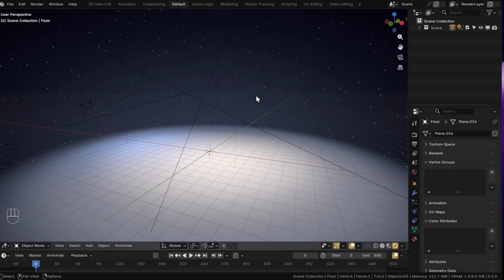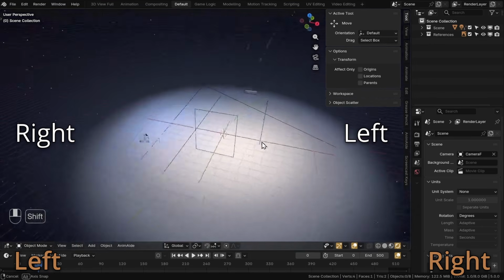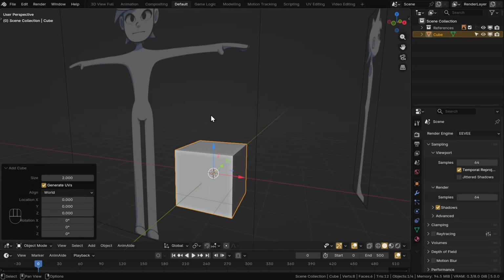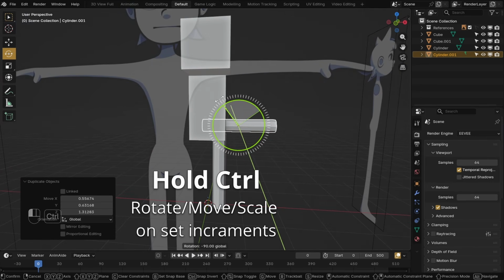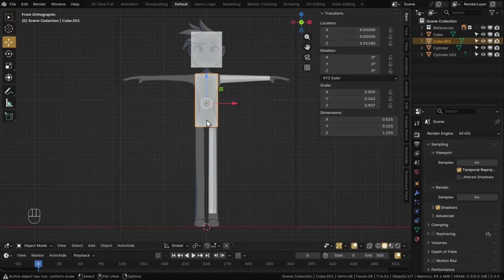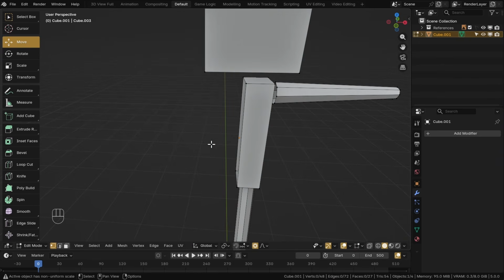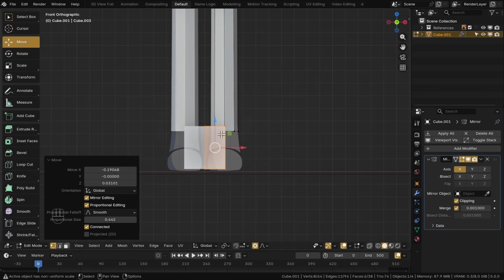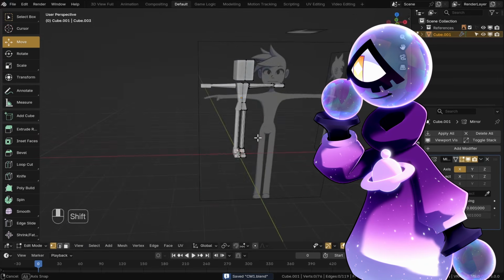Character Modelling in Blender for Beginners - Setting up and Blocking out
Here's how to start modelling characters in Blender! This method should be useful for making tons of different characters, so you can start making your own characters in Blender.

Here's the script to this video, where you can use Ctrl + F to search for keywords

Here is my Linktree, with a link to my Discord server

The diamond sword in the intro was made by ScKlz on Blend Swap, although I edited it slightly.

The background music used is the GTS and PR Studio themes from Pokemon X and Y, and the outro theme was Poketopia Skylines from Pokemon Battle Revolution.

0:00 Intro
2:50 Adding a Reference
5:09 Addons
6:05 Blocking Out
10:13 Mirror Modifier
12:59 Adding hands/feet
15:28 Outro